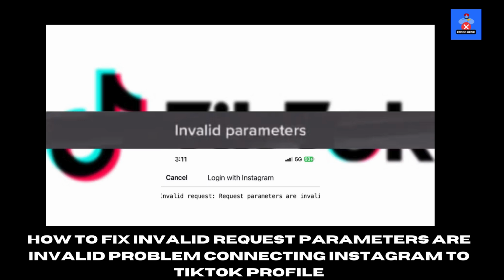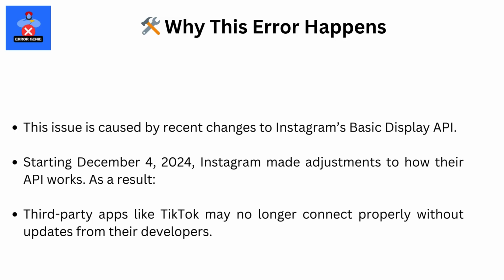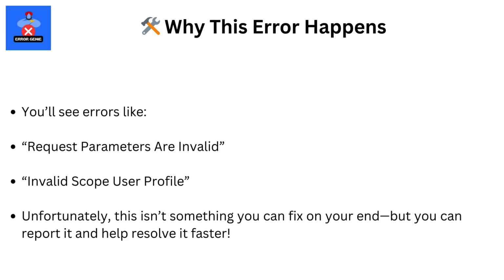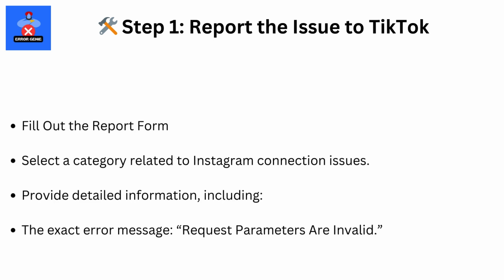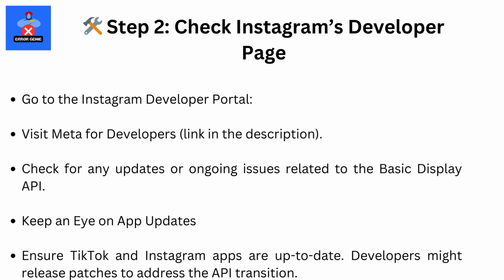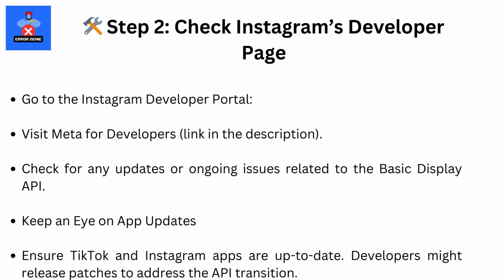How To Fix Invalid Request Parameters Are invalid Problem Connecting Instagram To TikTok Profile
How To Fix Invalid Request Parameters Are invalid Problem Connecting Instagram To TikTok Profile. Hey there! If you’re trying to link your Instagram profile to TikTok and keep running into the dreaded error message:

“Invalid Request: Request Parameters Are Invalid”

Don’t worry—Error Genie is here to help! This problem has been frustrating a lot of users, but I’ll break it down for you step by step. Let’s figure this out together!

This issue is caused by recent changes to Instagram’s Basic Display API.

Starting December 4, 2024, Instagram made adjustments to how their API works. As a result:

Third-party apps like TikTok may no longer connect properly without updates from their developers.
You’ll see errors like:
“Request Parameters Are Invalid”
“Invalid Scope User Profile”
Unfortunately, this isn’t something you can fix on your end—but you can report it and help resolve it faster!

Step 1: Report the Issue to TikTok
Open TikTok App
Go to your profile page.
Access TikTok Support
Tap the three lines in the top-right corner (menu).
Navigate to: Settings & Privacy then Report a Problem.
Fill Out the Report Form
Select a category related to Instagram connection issues.
Provide detailed information, including:
The exact error message: “Request Parameters Are Invalid.”
Steps you’ve taken to try linking Instagram to TikTok.
A screenshot of the error message.
Submit Your Report
TikTok’s team will review your issue and work on updating their connection to comply with Instagram’s API changes.

Step 2: Check Instagram’s Developer Page
Go to the Instagram Developer Portal:
Check for any updates or ongoing issues related to the Basic Display API.
Keep an Eye on App Updates
Ensure TikTok and Instagram apps are up-to-date. Developers might release patches to address the API transition.

Step 3: Alternative Workaround (Temporary Solution)
While waiting for TikTok to fix the issue, try this workaround:
Use TikTok’s manual sharing options:
Instead of linking your Instagram profile directly, download your Instagram content and upload it to TikTok manually.
Add your Instagram link to your TikTok bio to guide followers there.

Pro Tip: Stay Updated!
This issue affects not just TikTok but any third-party app trying to connect to Instagram. Keep checking for updates or announcements from both platforms.

That’s it for this troubleshooting guide! Unfortunately, this issue requires action from developers, but reporting it and staying informed is the best way to resolve it.

Got questions? Drop them in the comments, and I’ll help you out.